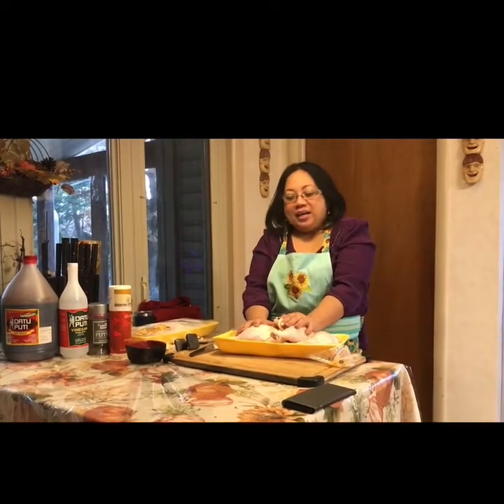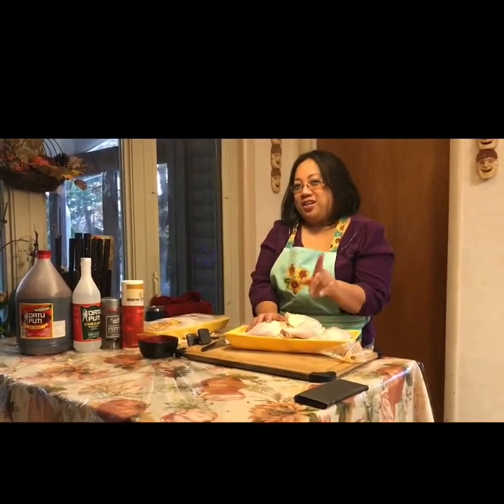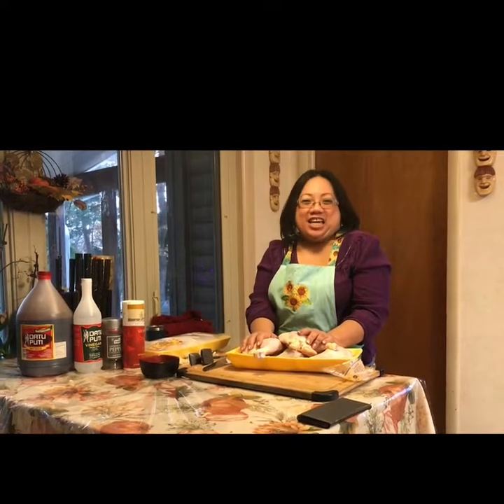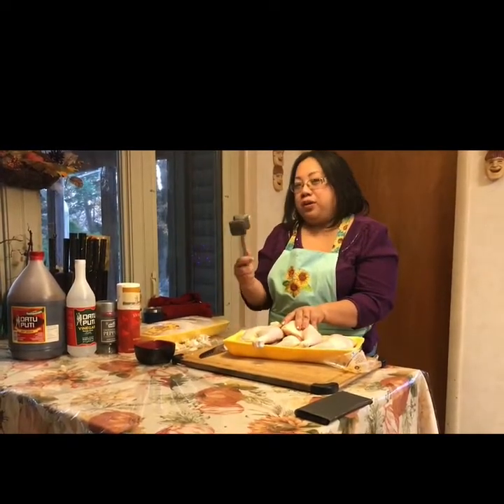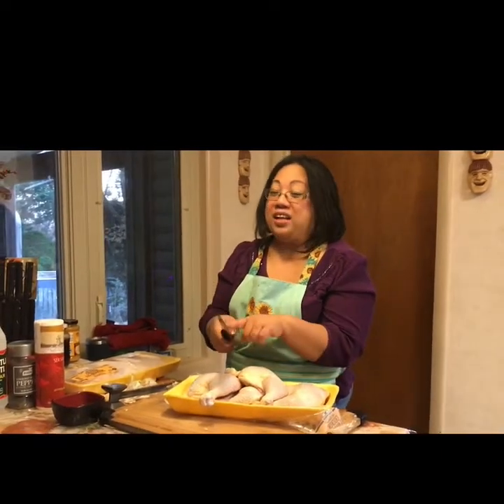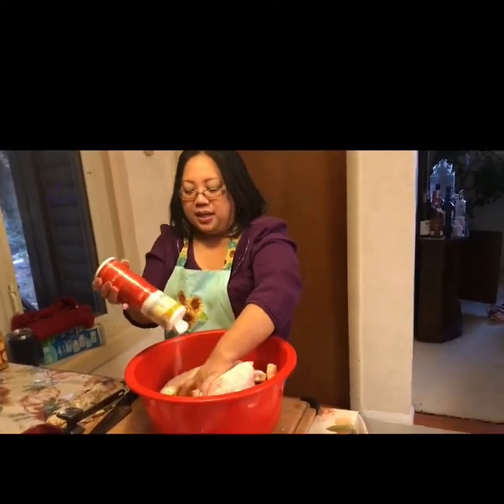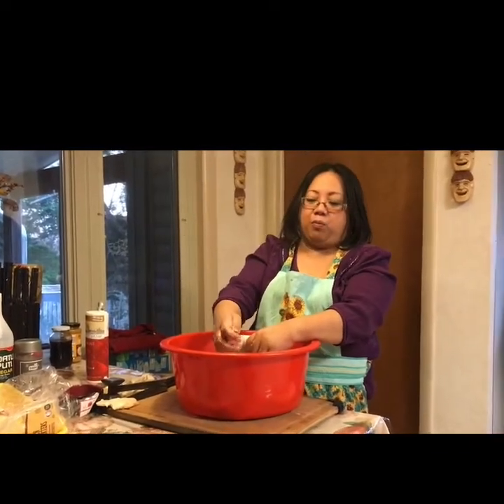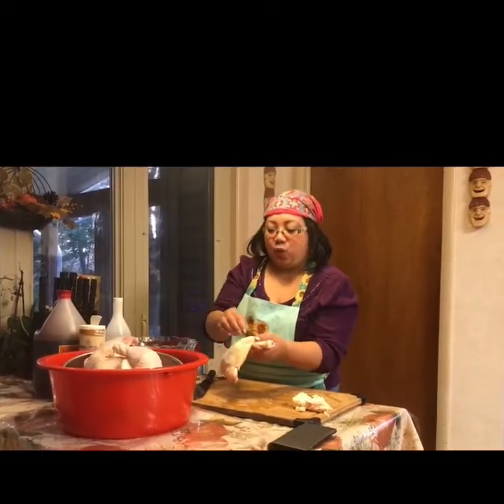How to Cook Flirty Chicken Curry Modified part 1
For the finale of this recipe plus a bonus quick simple available fruit salad , click on this

Modified way of cooking chicken curry to lessen strong curry smell and over bearing curry taste.
No company of materials or ingredients has paid me to advertise their products.

Cooking chicken curry by modifying the amount of curry ingredients to lessen strong curry smell and over bearing curry taste especially for those who are not so fond of traditional chicken curry.